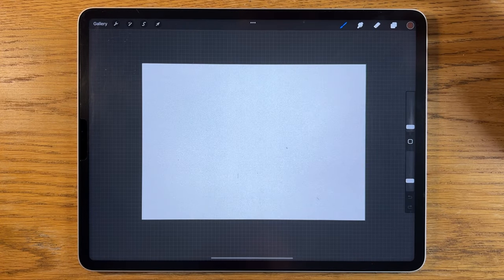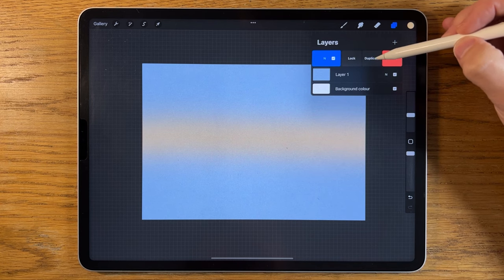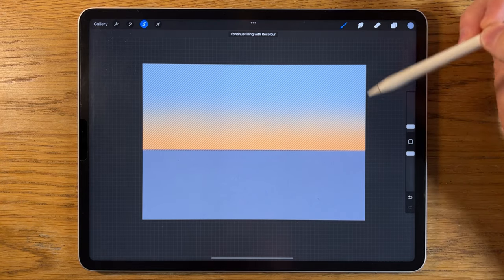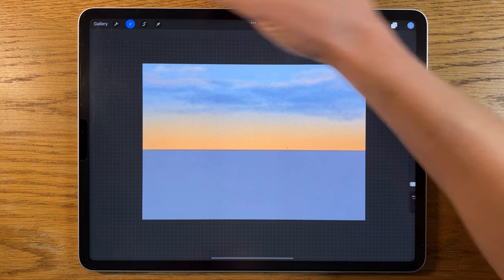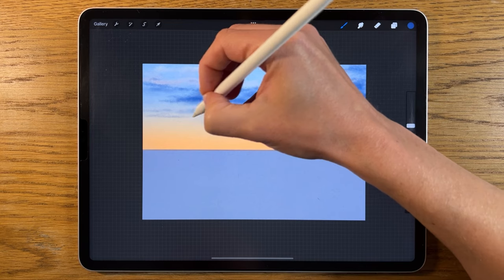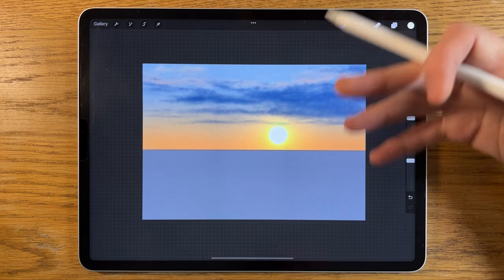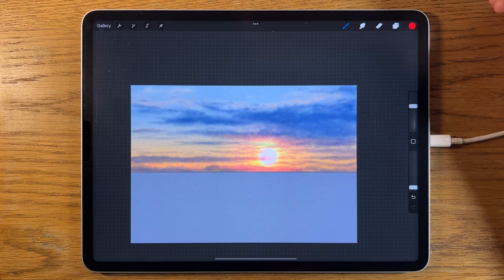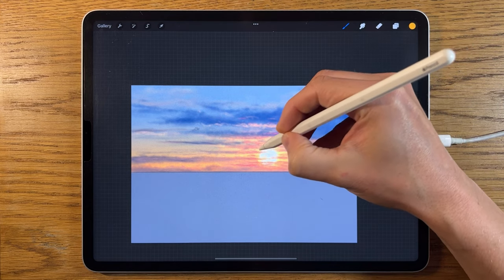IPAD PAINTING MADE EASY - Beach Grass Sunset landscape tutorial in Procreate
Here I use Procreate, iPad Pro 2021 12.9 and Apple Pencil 2 to give an easy step by step guide on how to paint a realistic grassy beach sunset landscape.

Colour codes: 93a9c5 d8b079 f3a45b 7185a6 324e80 665e6b 947b7c c79f92 d5cec8
faf2d1 ff0000 ff6200 ffa900
6a6872 7a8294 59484d 170b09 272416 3b3a2f 4d3023 423b42 2f2a35 5b5667